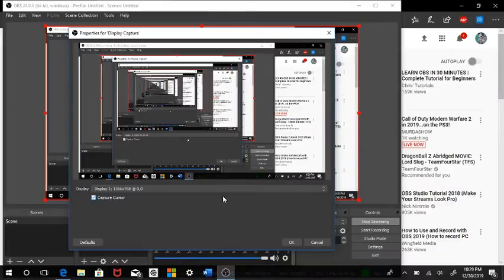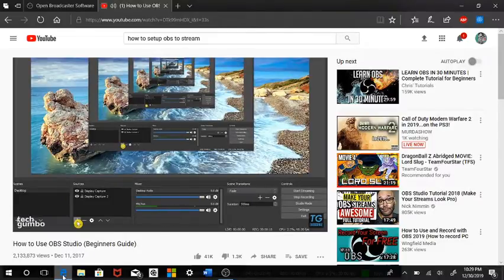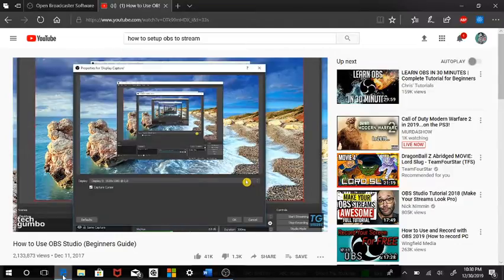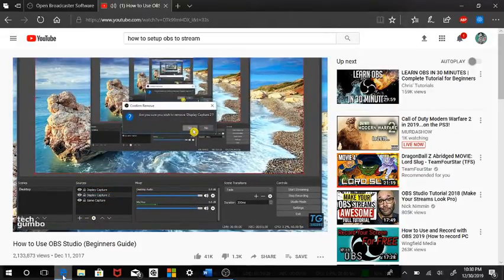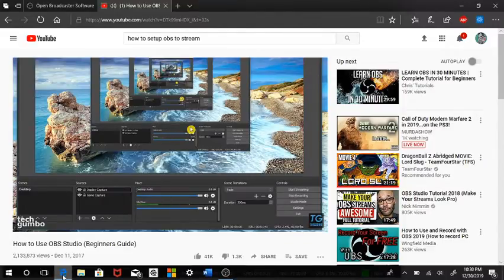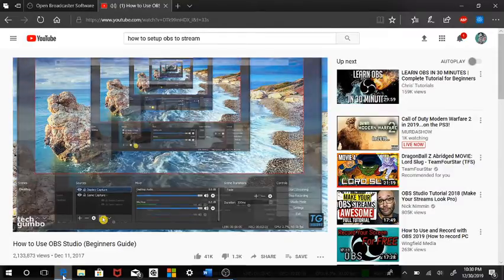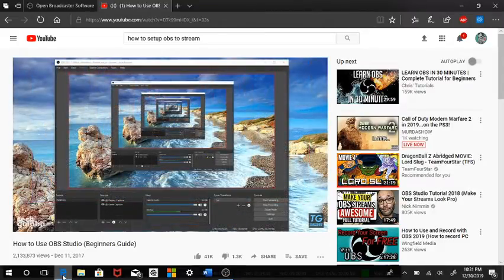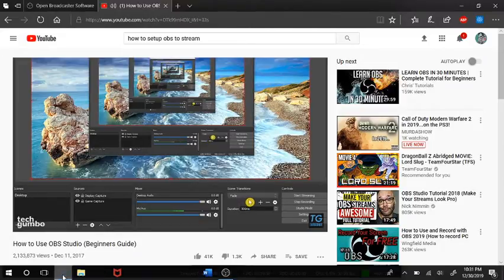Thusla -_- Live Stream